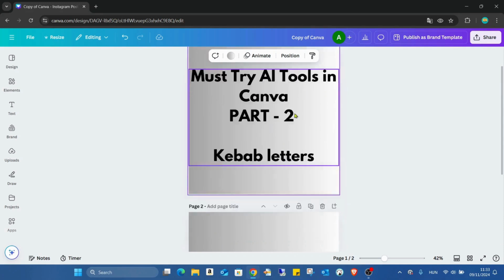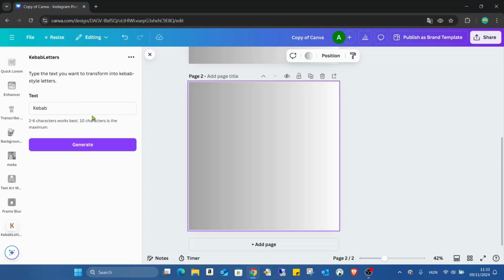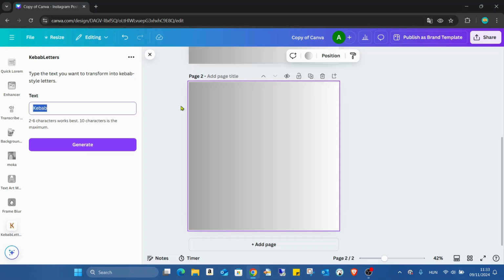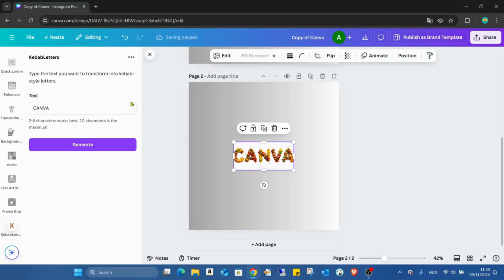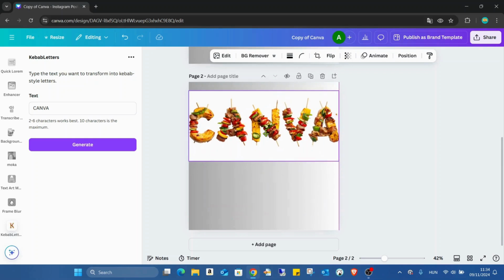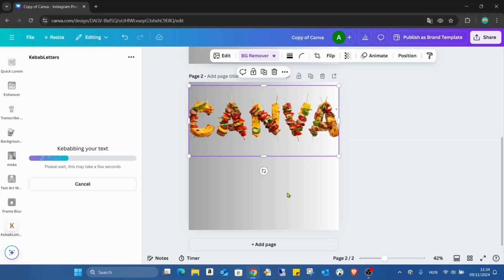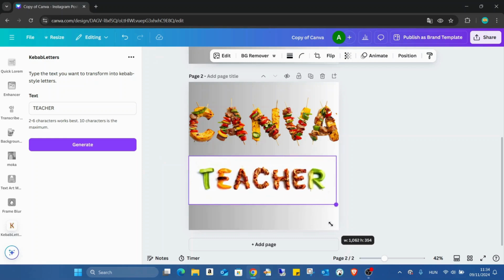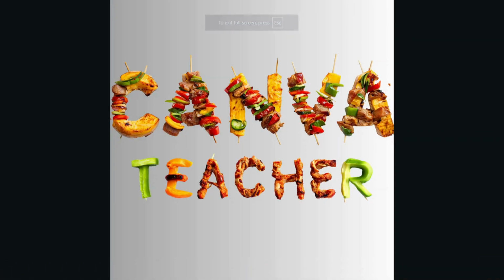Must Try AI Tools in Canva Part 2 Kebab Letters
Transform Your Text with Canva's AI Kebab Letters! 🎯✨

Welcome back to our "Must Try AI Tools" series! In this exciting second episode, we're exploring one of Canva's most unique and eye-catching features - Kebab Letters. Get ready to make your text designs pop like never before!
Discover how to:

Create Vertical Text: Master the art of vertical text layouts that grab attention instantly
Design Stunning Logos: Transform your brand name into a modern, vertical masterpiece
Custom Spacing Effects: Learn pro techniques for perfect letter spacing and alignment
Creative Applications: Explore innovative ways to use Kebab Letters in social media posts, posters, and more
Style Enhancement: Add shadows, gradients, and effects to make your vertical text designs stand out

Perfect for:
📱 Social Media Posts
🎨 Logo Design
🏷️ Product Labels
🪧 Signage
📊 Presentations

Whether you're a business owner, content creator, or design enthusiast, these powerful AI text tools will revolutionize the way you approach vertical text design in Canva!

🔥 Pro Tip: Combine these Kebab Letter techniques with the Text Art tools from Part 1 for even more stunning results!
Ready to level up your design game? Let's dive in! 🚀